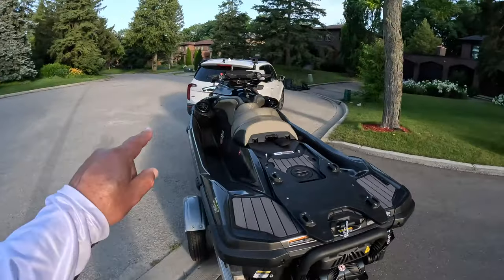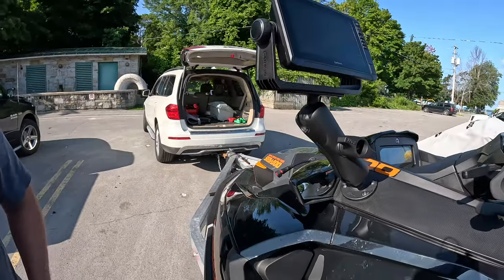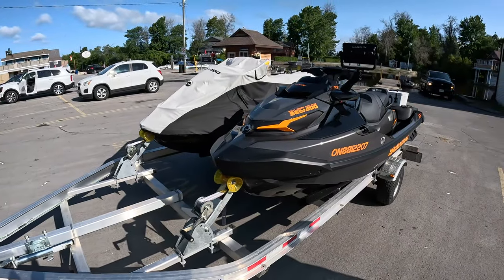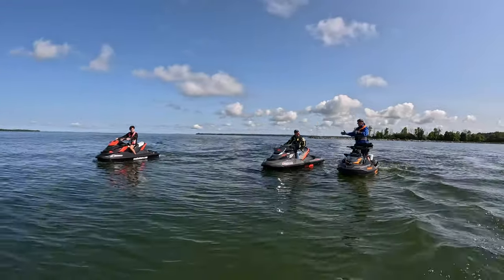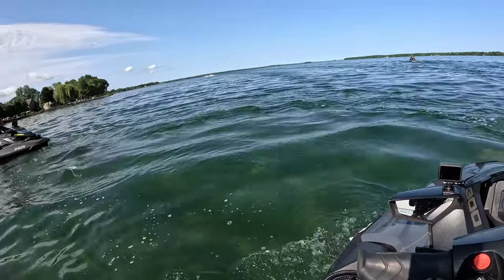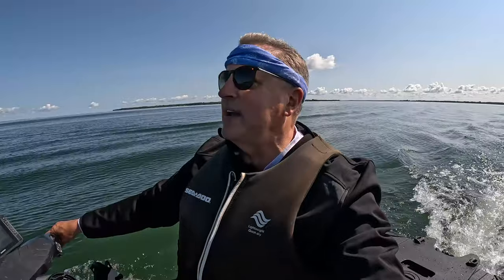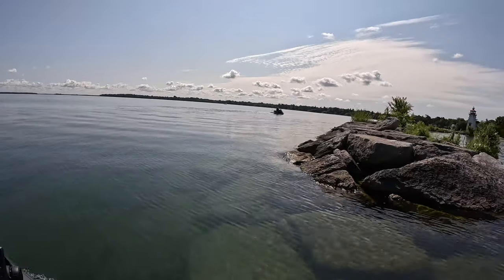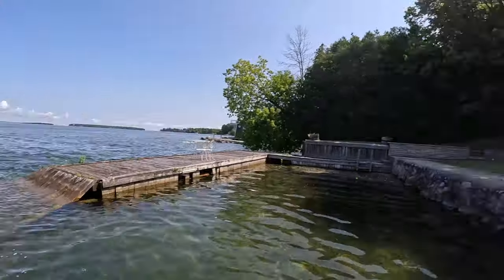GTX Collides with Explorer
The best of both worlds. The GTX has the performance and the Explorer has the versatility.  What if you combined them. We take a look and we take a tour around Lake Simcoe. Come along with Yukon Bob on another Seadoo outing.